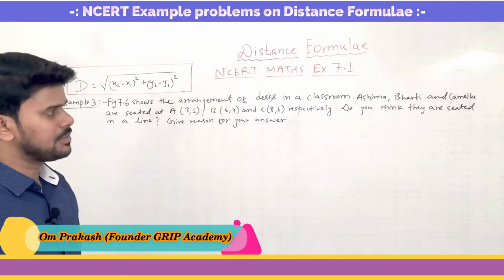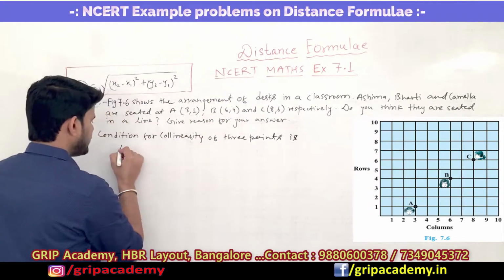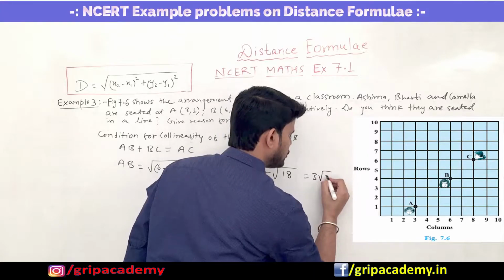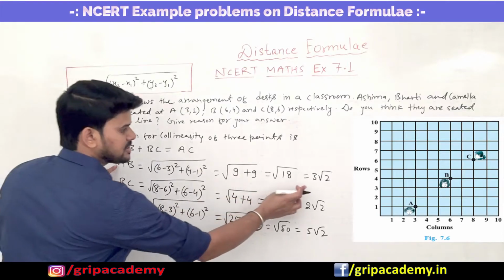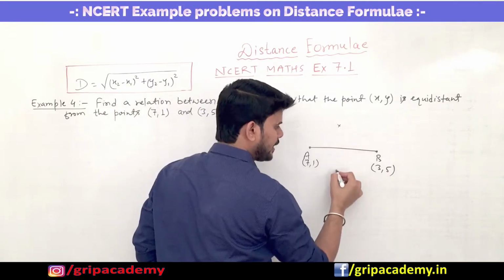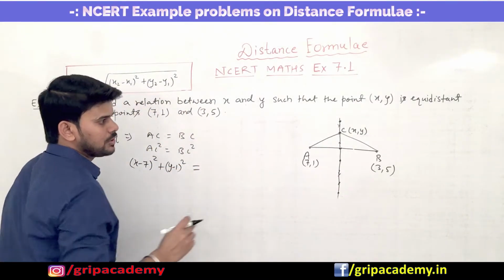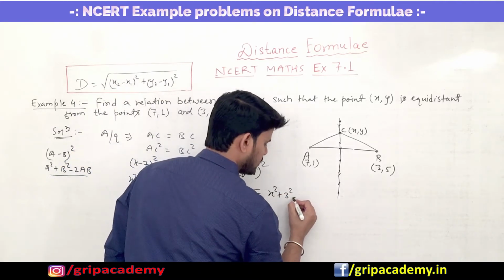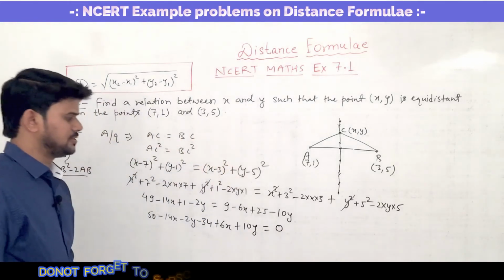COORDINATE GEOMETRY CLASS 10 | PART 4 | CHAPTER 7 NCERT | RECOMMENDED FOR ALL BOARDS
In this video we will be learning about coordinate geometry for class 10th. This video is useful for students of all the boards even for higher classes and even for those who are preparing for competitive exams or placement exams or preparing for government jobs. one by one we will be learning about all the concepts like distance formula, section formula, midpoint formula, formulae to find area of triangle by coordinate geometry concept, conditions of collinearity and the derivations of all these formulas including required examples to understand their uses. So watch all the parts. I am sure it will be very much helpful for you.